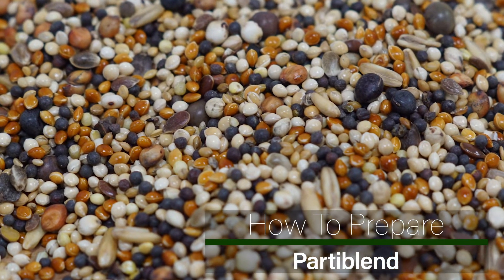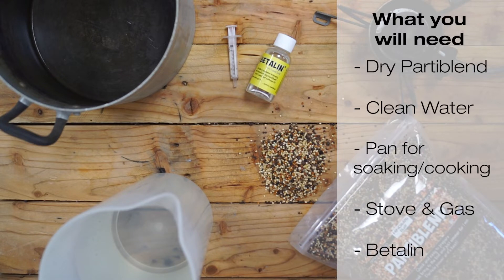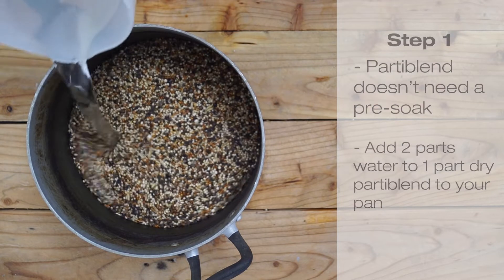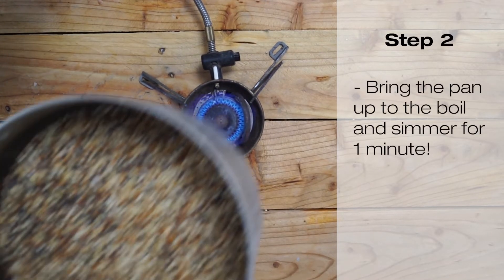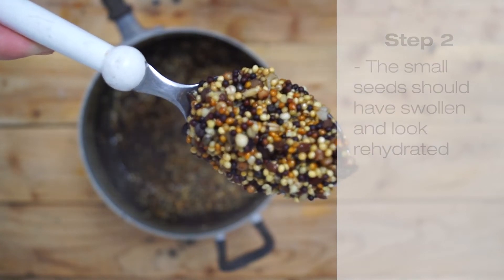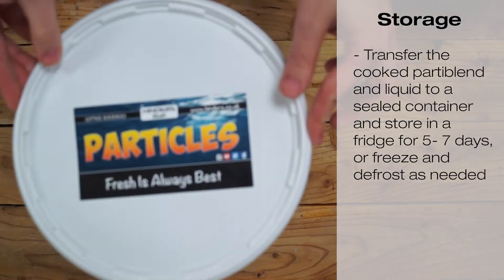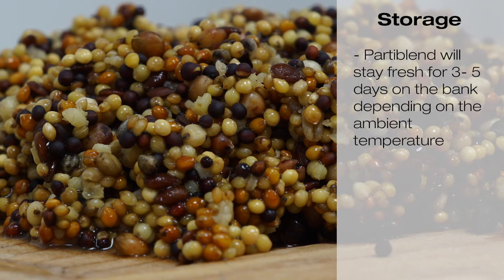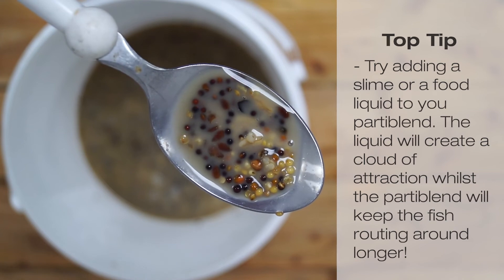How To Prepare Partiblend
Hinders Partiblend is excellent for spodding - the small seeds start to release a milky cloud of attraction as soon as they're in the water.

12 specially selected mini particles.
Bursting with oily, spicy, sweet attraction
Different particle sizes and tastes keep fish occupied in your swim for ages.
Quick and easy to prepare - even on the bank
Millet, Dari, Buckwheat, Hemp, Linseed, Groats, Tares and much more.

TOP TIP - add 2-5ml Betalin per dry kilo of Partiblend.  Sweet!
Particle Preparation Guide there's no need to presoak Partiblend - just cover well with cold water, turn up the heat and as soon the pan is boiling that's the cooking done!  Allow to cool, transfer to an airtight bucket and it is ready to go. Store any unprepared product in a cool dry place.